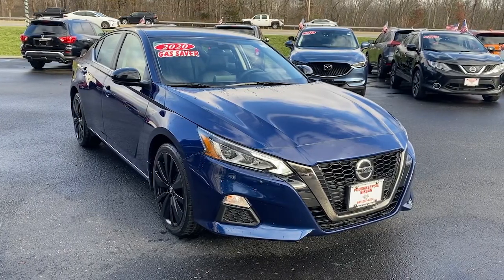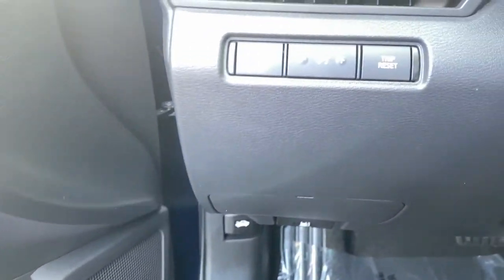2020 Nissan Altima Wappingers Falls, Poughkeepsie, Fishkill, Hopewell, Newburg, NY 24231U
Deep Blue Pearl Used 2020 Nissan Altima SR AWD available in Wappingers Falls, New York at Poughkeepsie Nissan. Servicing the Poughkeepsie, Fishkill, Hopewell, Newburg, NY area.

This Nissan won't be on the lot long! Boasting the latest technological features inside an attractive and versatile package! Top features include a split folding rear seat, tilt and telescoping steering wheel, power moon roof, and cruise control. Smooth gearshifts are achieved thanks to the 2.5 liter 4 cylinder engine, and for added security, dynamic Stability Control supplements the drivetrain. Our sales reps are knowledgeable and professional. We'd be happy to answer any questions that you may have.
Heated Outside Mirrors,50 State Emissions,Body-Colored Splash Guards,Chrome Bumper Protector,Heated Front Seats,Mid-Year Change,Premium Package,SR Floor Mats/Trunk Mat/Hideaway Nets,Single Panel Moonroof